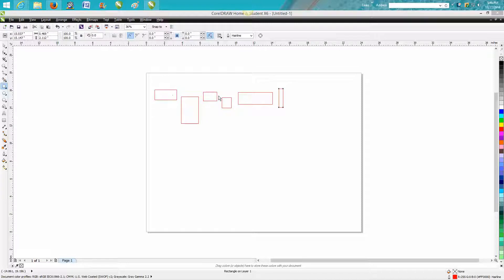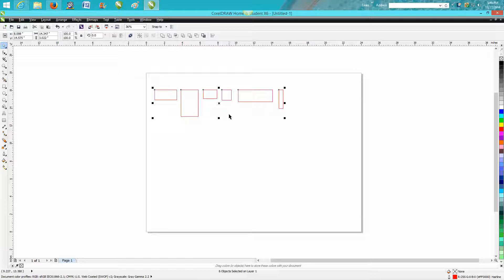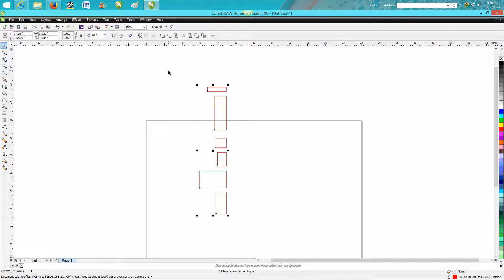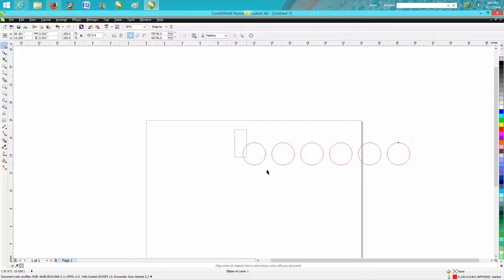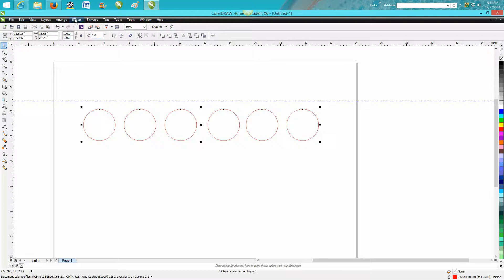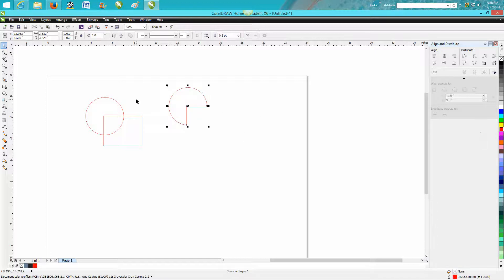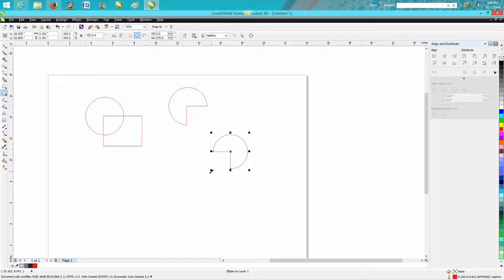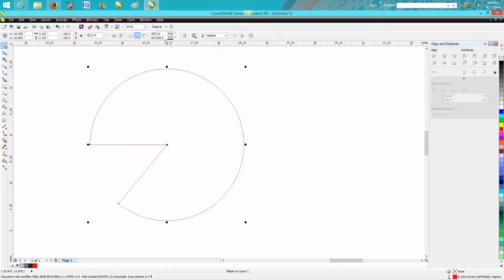Corel Draw Tips & Tricks Align & Distribute and more